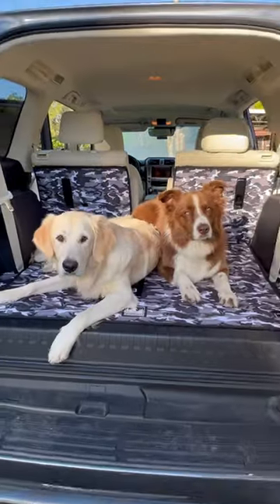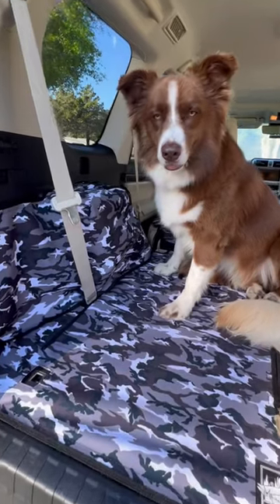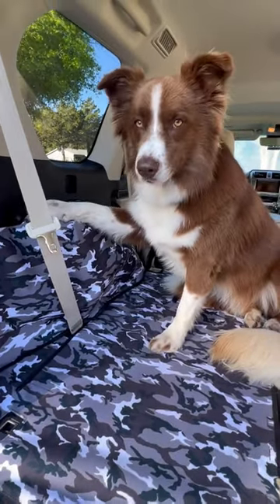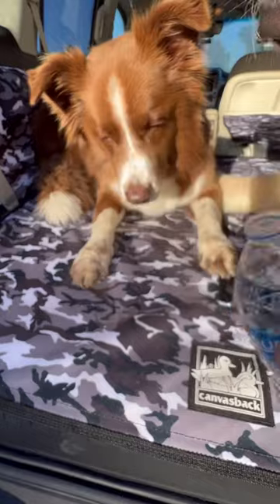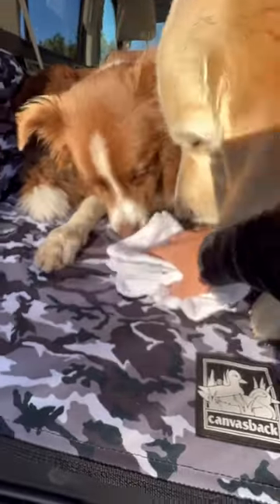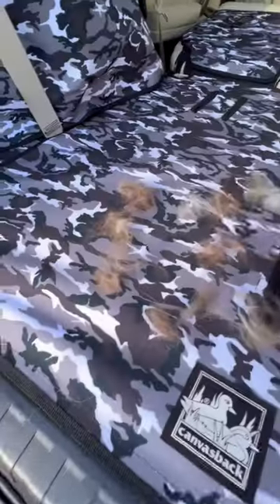If your looking for the best protection for your car, try Canvasback cargo liner, dog fur no more!